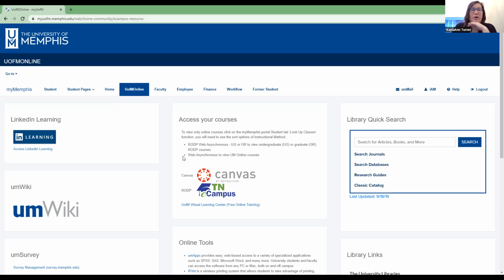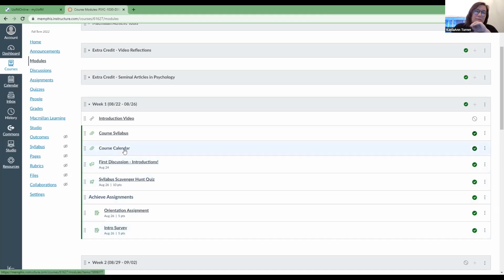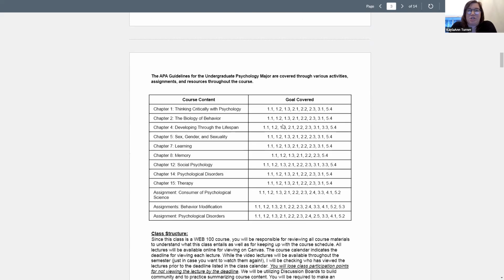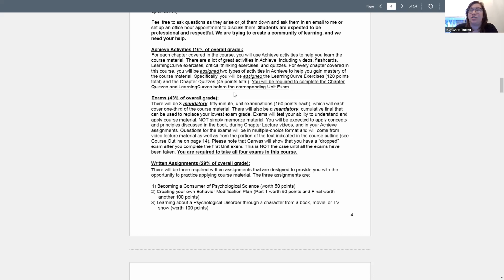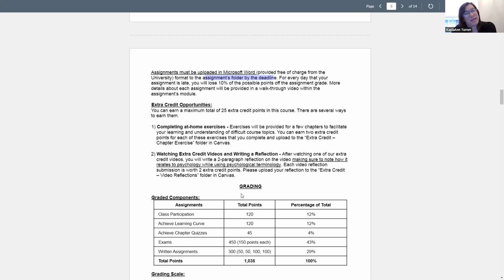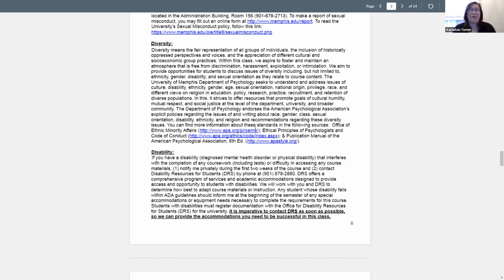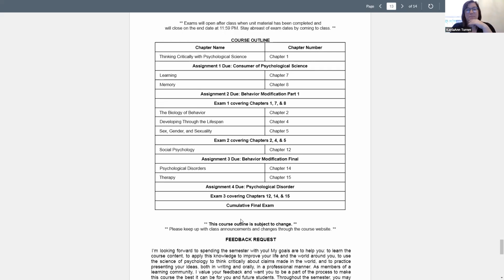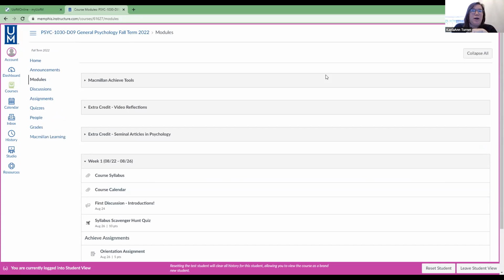Instructor Introduction Video